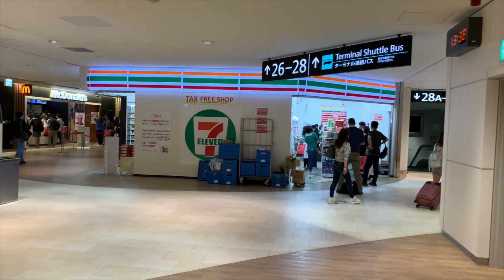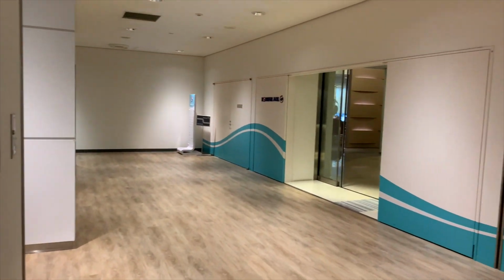Freebies Narita KAL Lounge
Join me today on a tour of the Korean Airline Lounge in Narita Airport Tokyo Japan. I will give a honest Review of the lounge and how was the service it provided. The KAL Lounge is located in the Terminal 1 area by Gate 26.

Tony Epic Shots